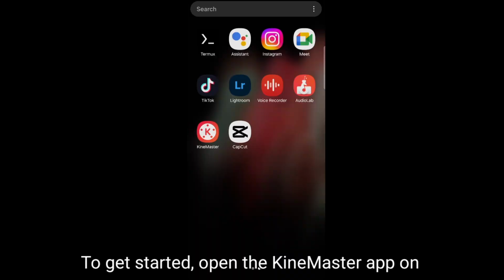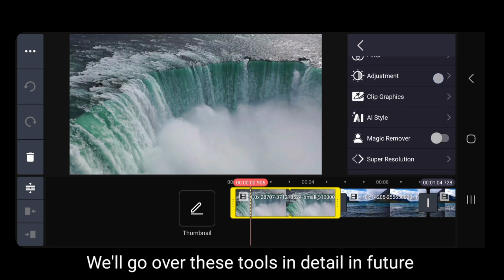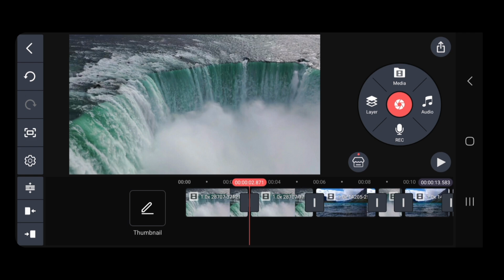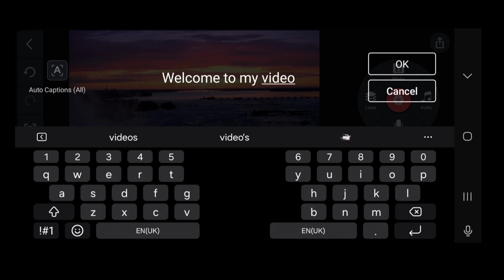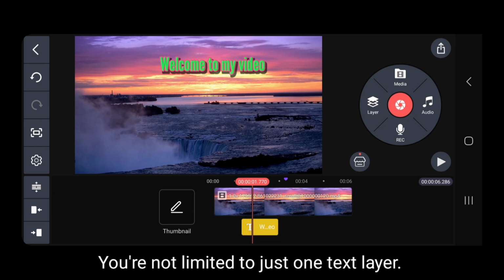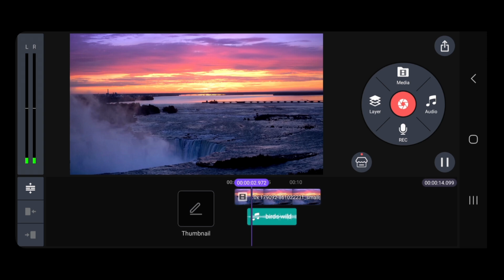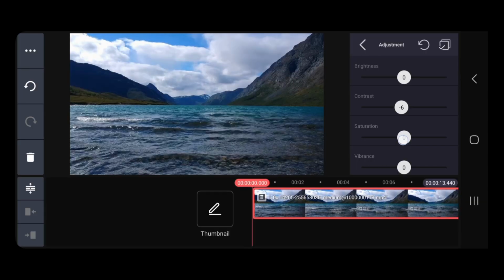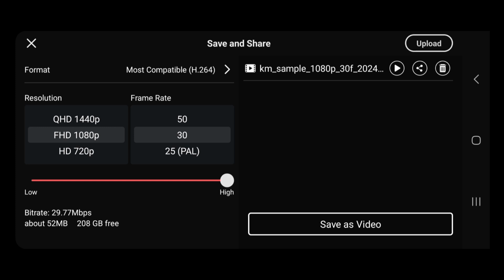Complete KineMaster Tutorial for Beginners 2024 | How to Edit Videos Like a Pro | Part 1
Welcome to my KineMaster Tutorial for Beginners 2024! In this video, I’ll guide you through KineMaster’s interface, show you how to add basic transitions, text, and audio, and even introduce color correction. Whether you're just getting started with video editing or looking to refine your skills, this tutorial is for you. By the end, you'll know how to create professional-quality videos right from your phone!

Chapters:
00:00 - 00:22 | Introduction
00:22 - 06:18 | KineMaster Interface Overview
06:18 - 12:19 | Adding Text & Titles
12:19 - 16:12 | Adding and Editing Audio
16:12 - 19:18 | Color Correction
19:18 - 20:20 | Exporting Your Video
20:20 - 21:06 | Outro & Teaser for Advanced Tutorials

"Check out more tutorials from @KineMaster and see how this tutorial fits into their ecosystem!"